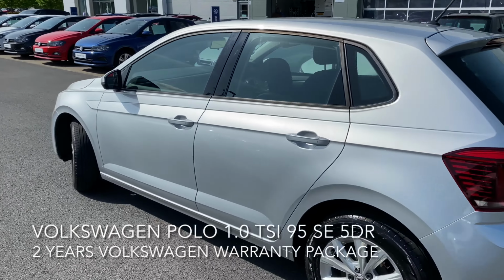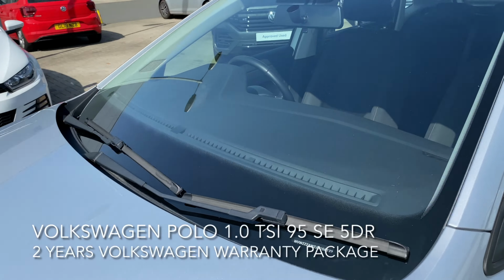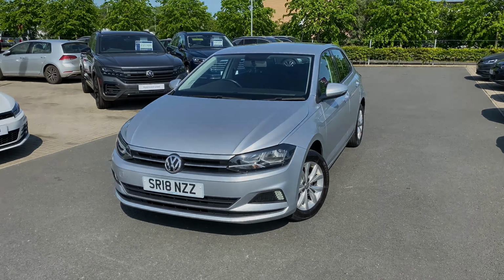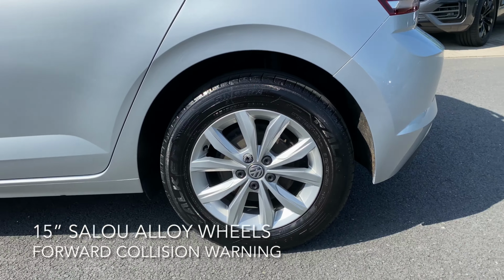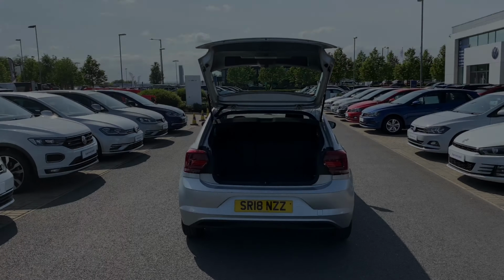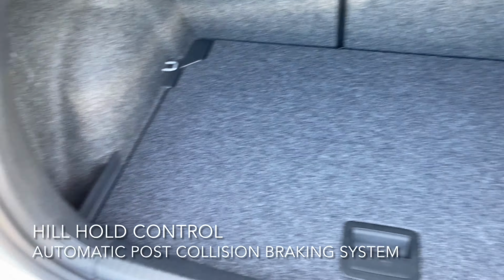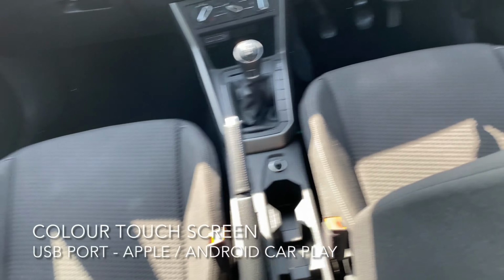VOLKSWAGEN EDINBURGH SR18 NZZ POLO AUTOTRADER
🚨2 YEARS VOLKSWAGEN WARRANTY PACKAGE🚨

Volkswagen Polo 1.0 TSI 95 SE 5dr
Cash price £13,489
39,457 miles

Bluetooth Connectivity
Driver alert system
USB port - Apple / Android car play
Spare wheel
Hydraulic brake assist
Automatic post collision brake
Jack and tool kit
Multimedia interface
Colour touch screen
Composition media system
15” Salou alloy wheels

2 years VW Approved Used Warranty
2 years Roadside Assistance
2 x Services with our Volkswagen finance PCP deals T&Cs apply

Cash Price £13,489.00
Customer Deposit £1,938.56
Credit Amount £11,550.44
46 monthly payments of £225.00
Optional final payment £4,937.50
Option to purchase fee £10
Total amount payable £17,451.06
Representative APR 12.3%APR
Based on 8000 per annum
Volkswagen Financial Services Solutions PCP. Excess mileage charge 3.98 pence per mile. 8000 miles per annum.